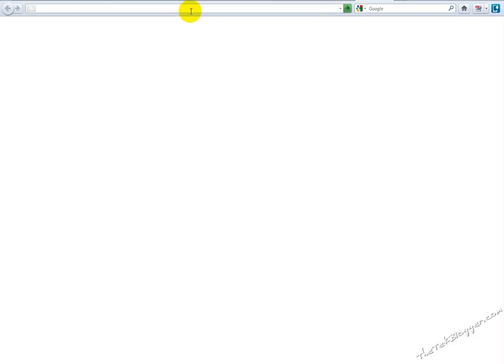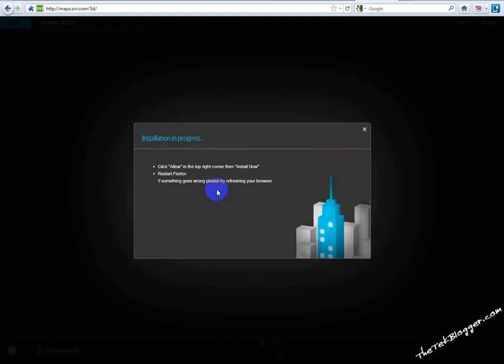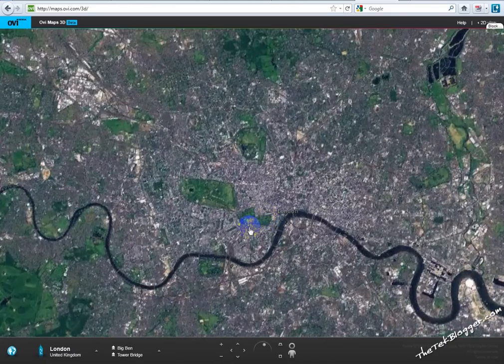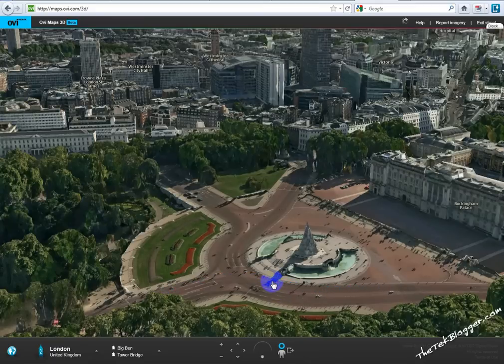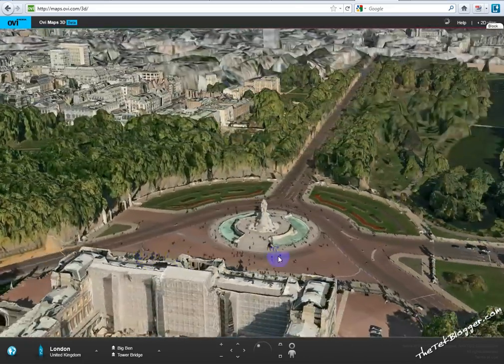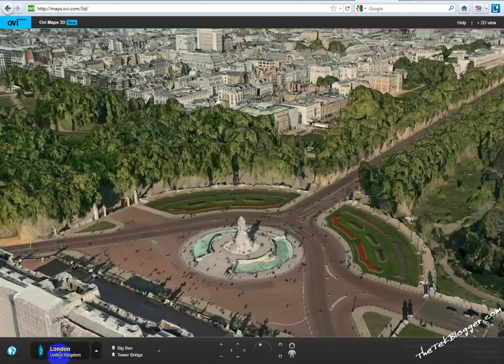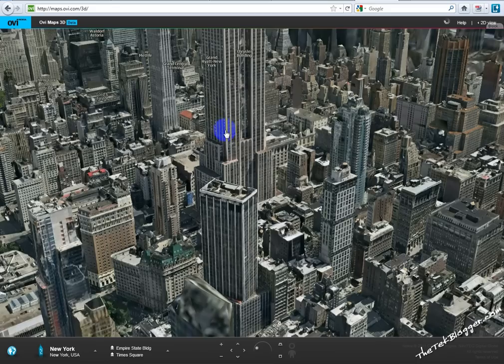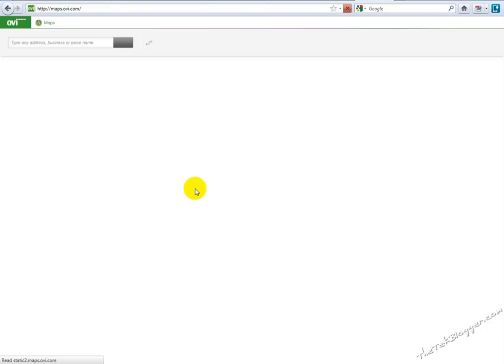Ovi Maps 3D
For official blog post.
Video guide of the New Ovi Maps 3D (from Nokia / Navteq) which gives a 3D generated and street level pictures of locations all over the world.